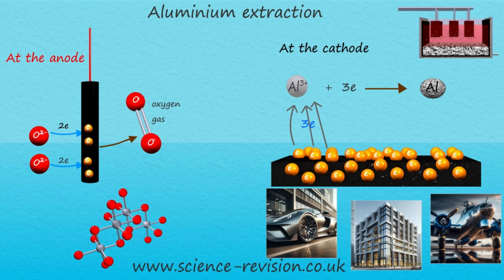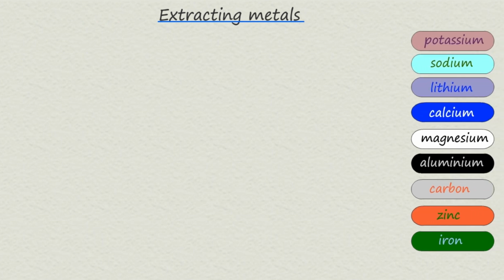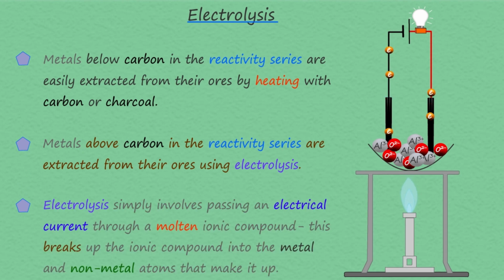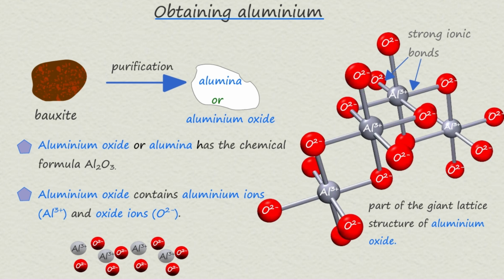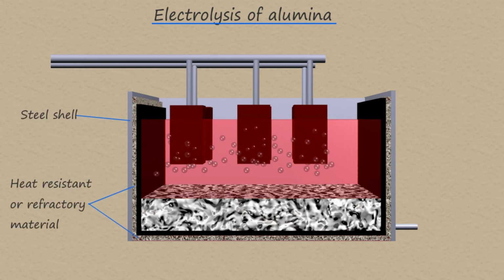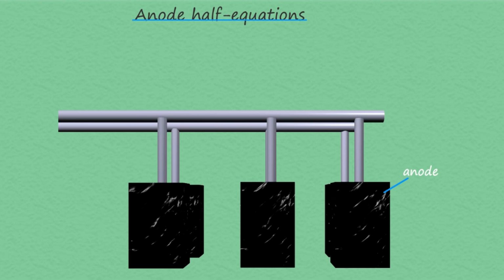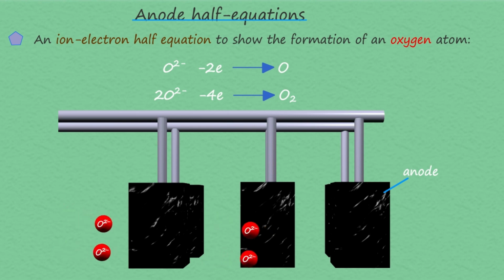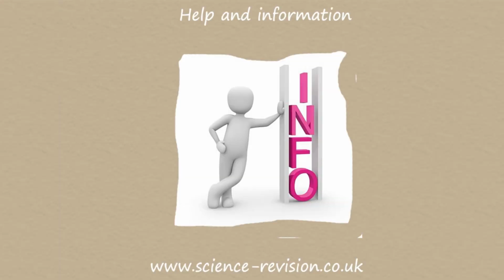Properties, uses and extraction of aluminium by electrolysis-GCSE science and chemistry (9-1)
This video covers the uses and properties of aluminium metal.  An explanation is given of how aluminium metal is extracted from its ore bauxite by dissolving alumina or aluminium oxide in molten cryolite and then carrying out an electrolysis experiment on the molten mixture.  This video is aimed at gcse science and chemistry students.

For information and help on aluminium properties, uses and extraction using electrolysis